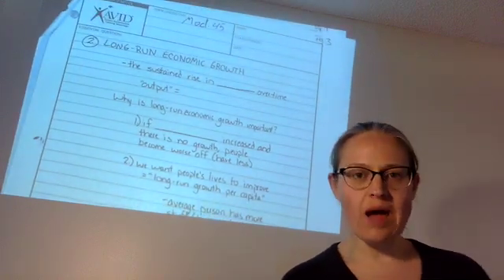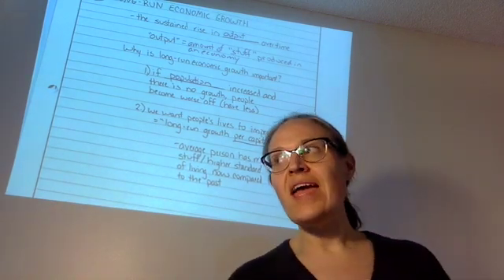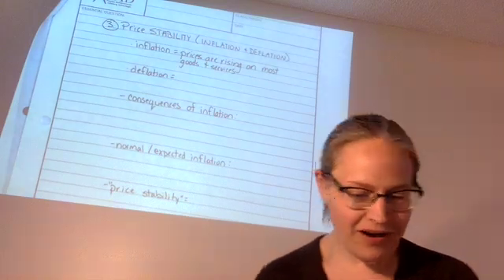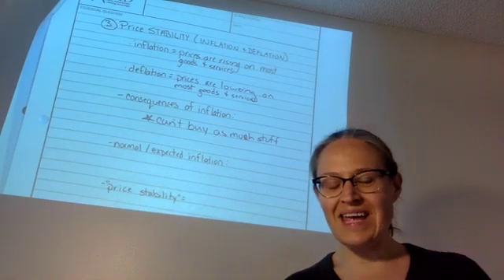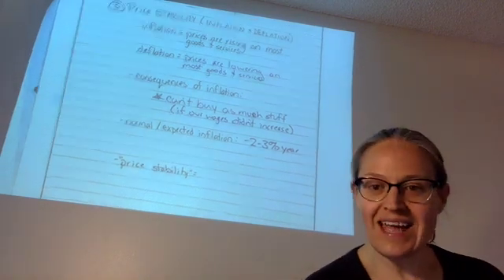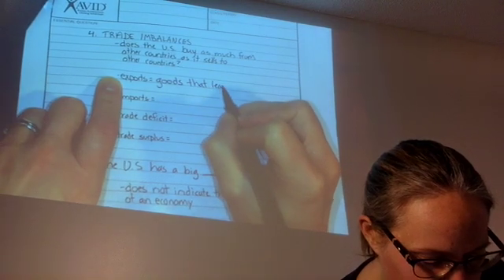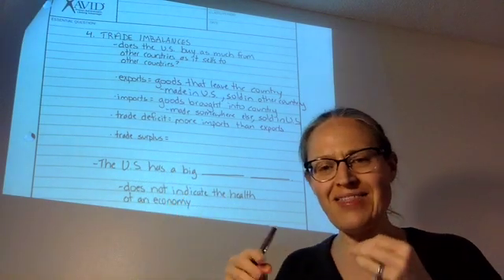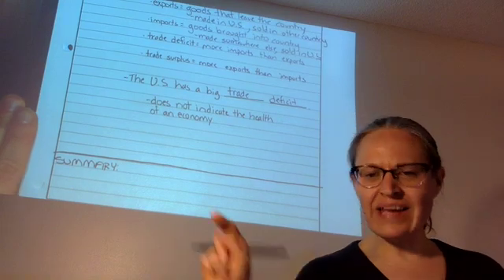Mod 45 Part 2 video lecture